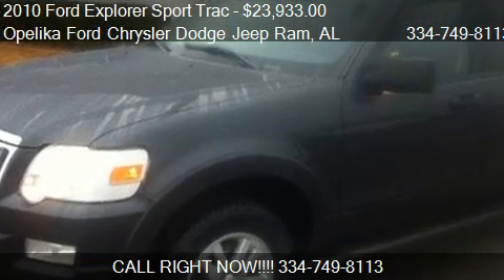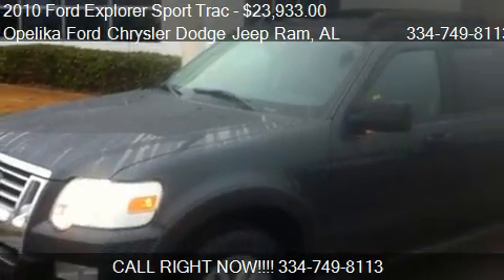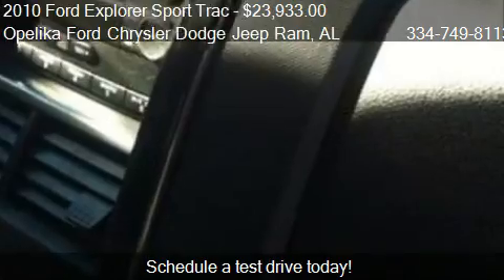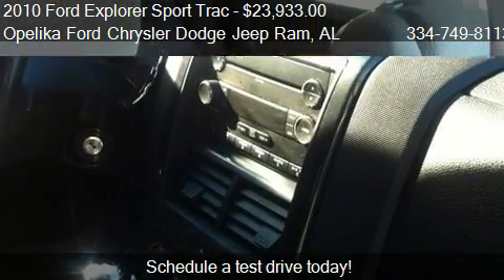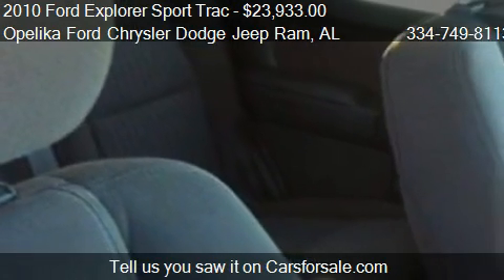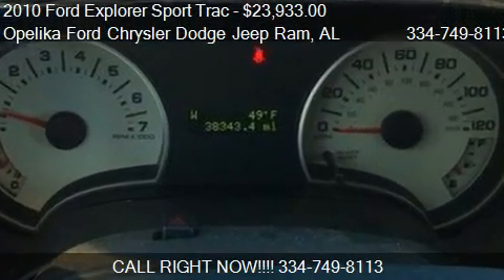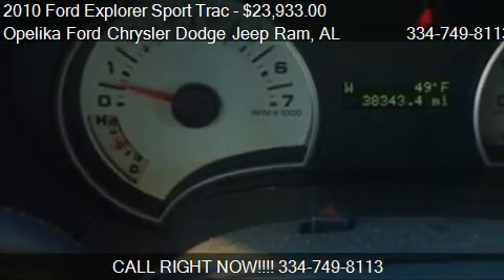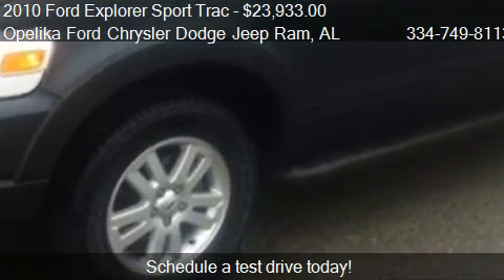2010 Ford Explorer Sport Trac XLT - for sale in Opelika, AL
Come test drive this 2010 Ford Explorer Sport Trac XLT for sale in Opelika, AL.

Talk about a deal! Ford FEVER! brbrHere at Opelika Ford Chrysler Dodge Jeep, we try to make the purchase process as easy and hassle free as possible. We encourage you to experience this for yourself when you come to look at this good-looking 2010 Ford Explorer Sport Trac, ready to do-it-all for you. It scored the top rating in the IIHS frontal offset test. This versatile Explorer Sport Trac is the SUV with everything you expect from Ford, and THEN some. brbrCALL OR TEXT 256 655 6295 TODAY TO CHECK AVAILABILITY OR EMAIL TO .